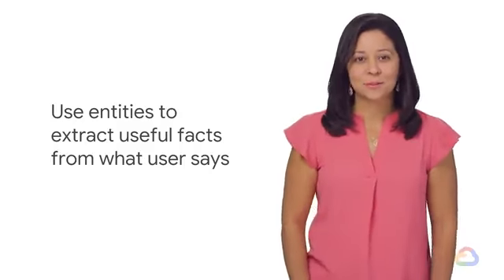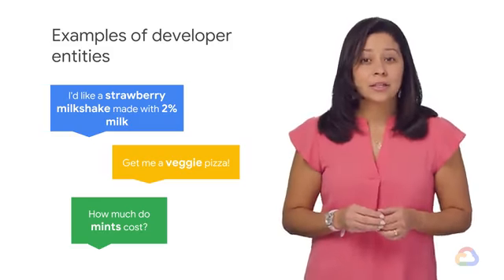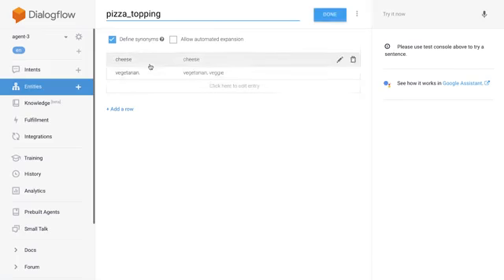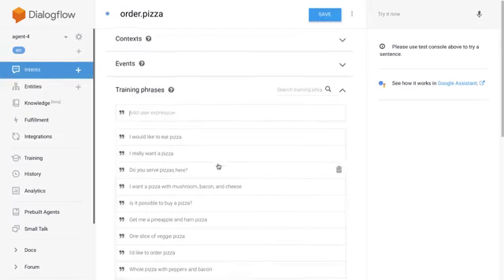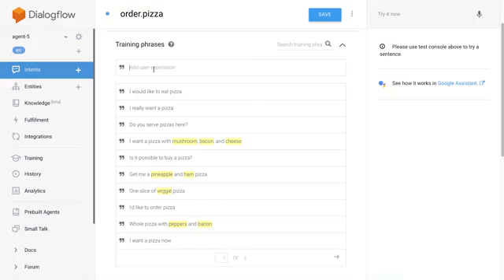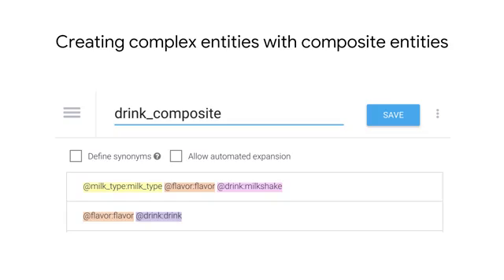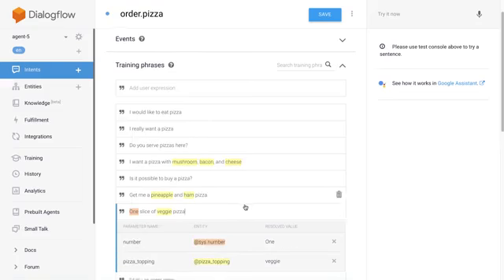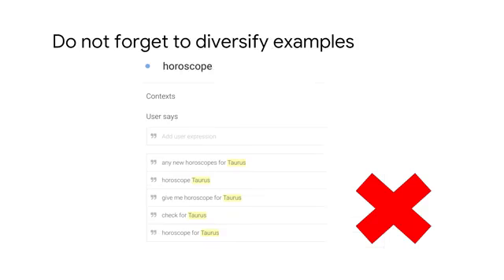Identifying entities in your intent